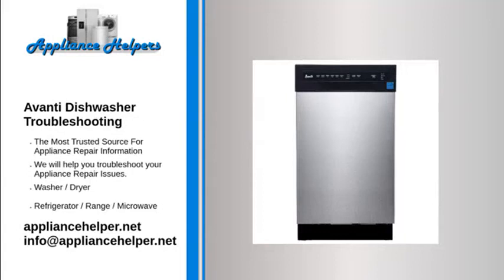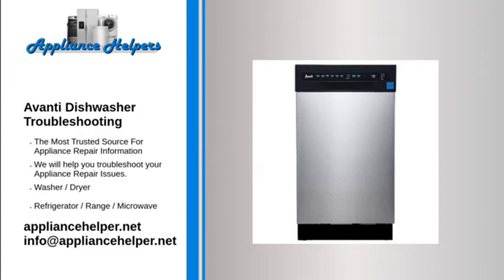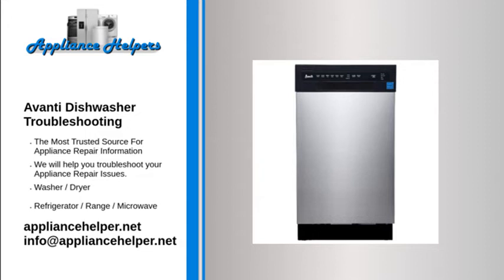Avanti Dishwasher Troubleshooting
If you're looking for help fixing your Avanti Dishwasher, look no further! Our comprehensive Avanti Dishwasher Troubleshooting guide will explain common issues, provide tips, and show you how to read your model's error codes.